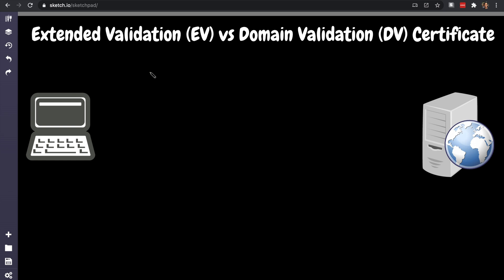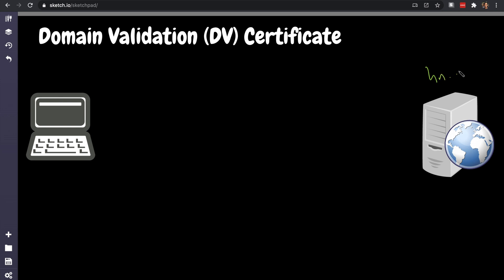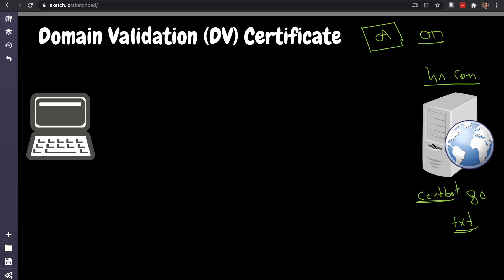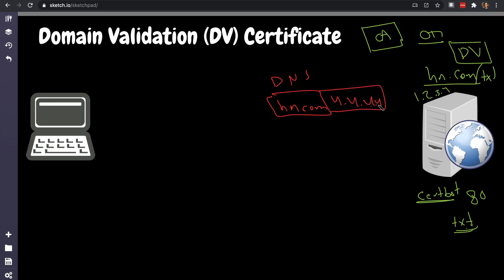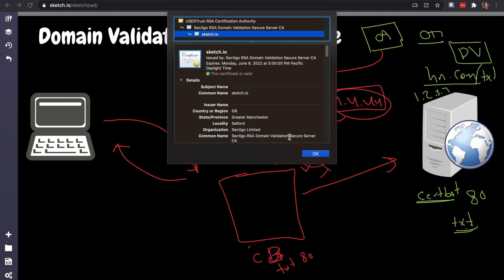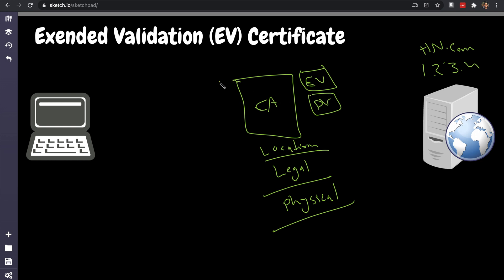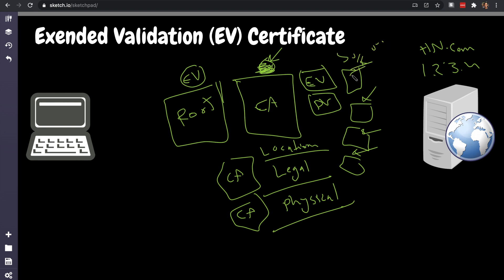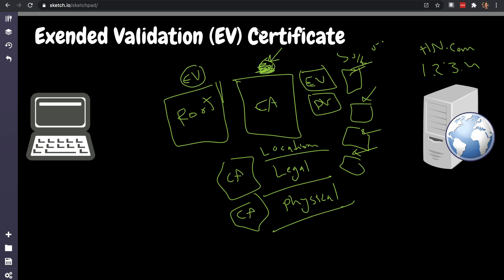TLS Certificates Types - Extended Validation Certificate vs Domain Validated Certificate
In this video I explain the difference between the Extended Validation Certificate and Domain Validated Certificate.

0:00 Intro
1:15 Domain Validated Cert (DV)
4:40 Problems with DV Certs
7:14 Extended Validation Cert (EV)
10:30 How to know if Cert has EV?

Stay Awesome,
Hussein